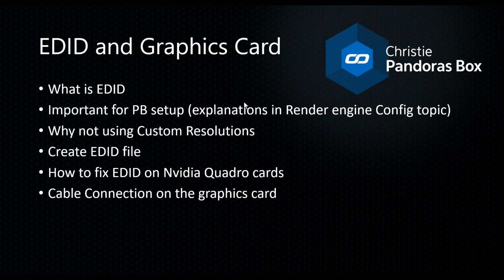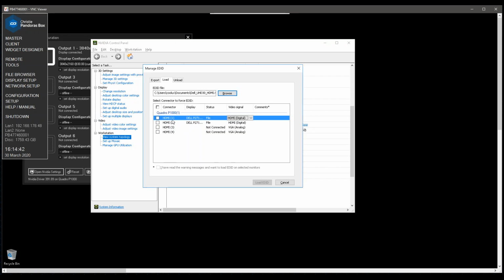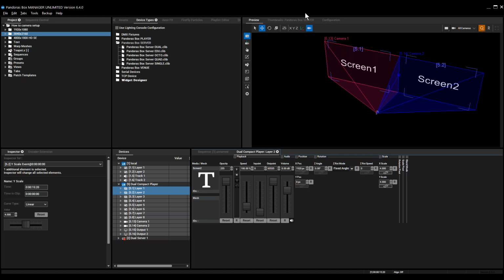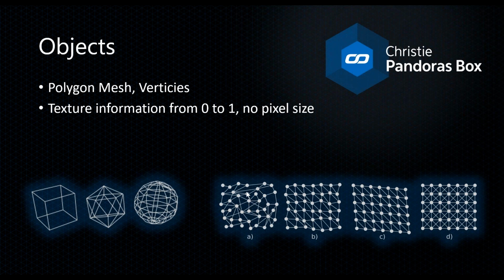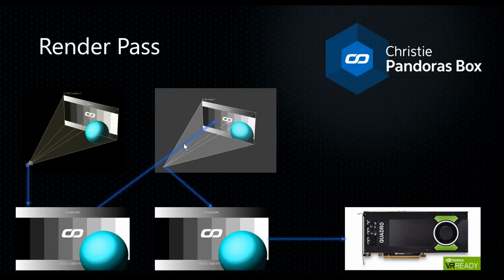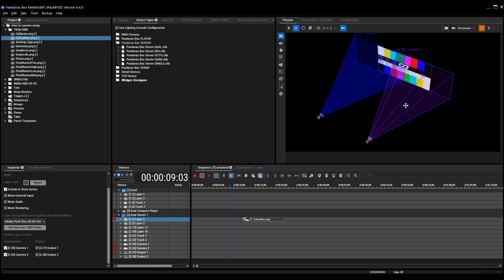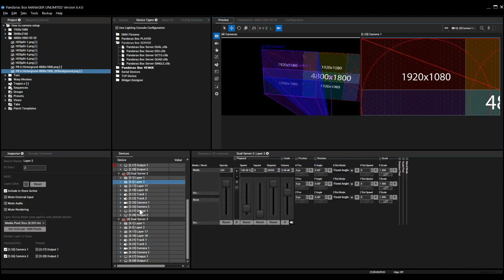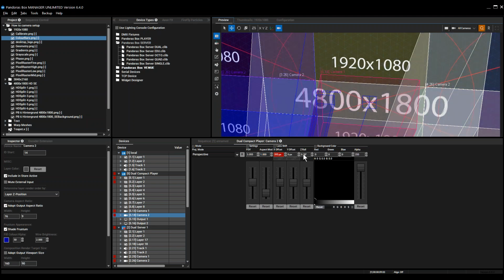Webinar #07 - Pandoras Box Manager - How to camera setup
Have you ever struggled to setup your cameras in Pandoras Box Master? What about graphics card settings? How to arrange Outputs? We will try to extend your knowlegde about Pandoras Box Output and take reality into virtuality. Multiscreen Setups with different devices and output sizes will finalize the webinar.